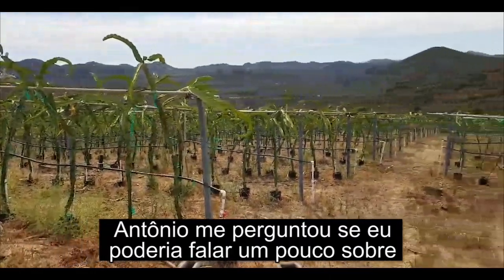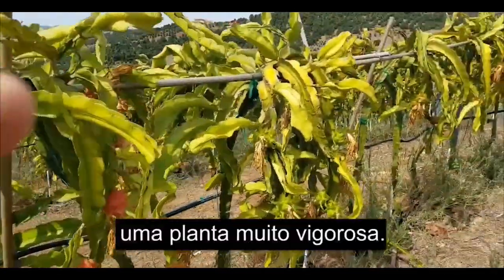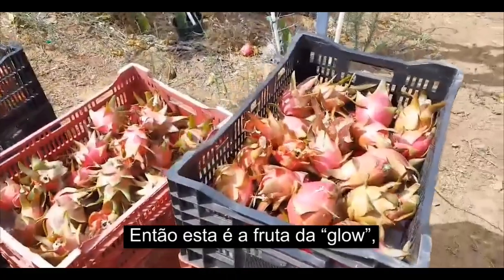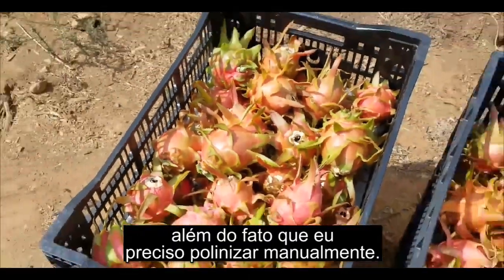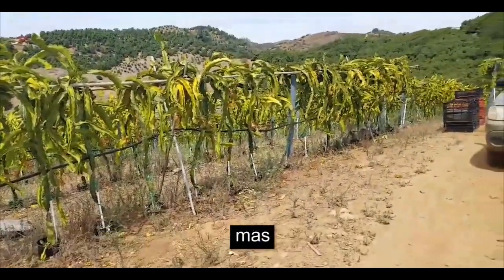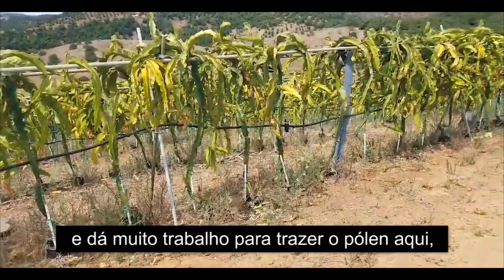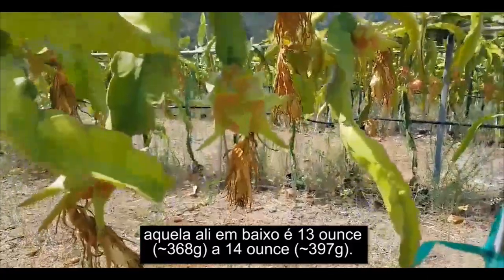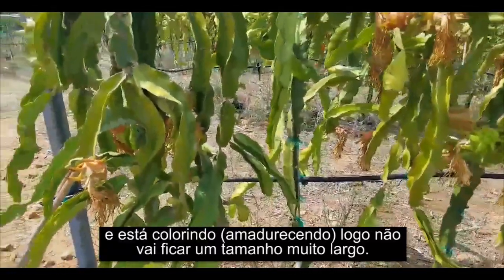015 - General aspects of breeding new dragon fruit hybrids Part 2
This is the second video recorded by the Californian producer and world reference in breeding and developing new Dragon Fruit Varieties as well as producing commercial Fruits, Gray Martin.
Martin recorded two videos especially for “The First Symposium on Dragon Fruits” that happened in Presidente Prudente - SP, Brazil.
In the first video he talks about the complexity of developing new varieties while in the second video he shows two commercial varieties and their attributes.
015 - Aspectos gerais na criação de novos híbridos de pitahayas por Gray Martin Parte 2
Este é o segundo vídeo do produtor californiano que é referência mundial no desenvolvimento de novas variedades e na produção de frutos comerciais. Ele gravou dois vídeos especialmente para apresentação no I Simpósio de Pitayas em Presidente Prudente, SP, Brasil. No primeiro vídeo fala da complexidade do desenvolvimento de novas variedades e no segundo vídeo nos mostra duas variedades comerciais e seus atributos.